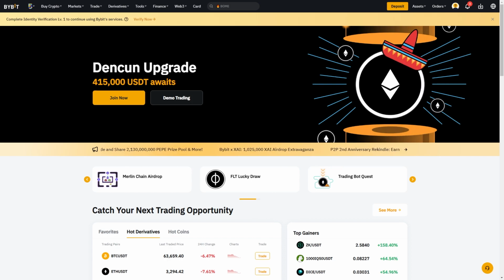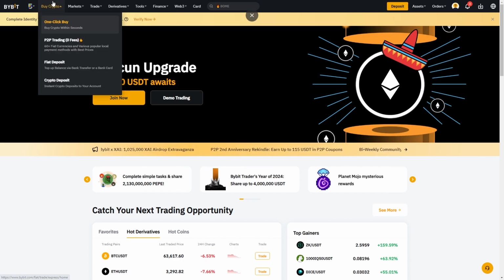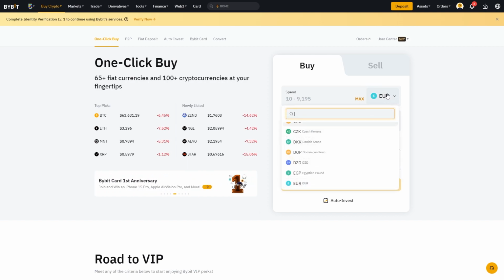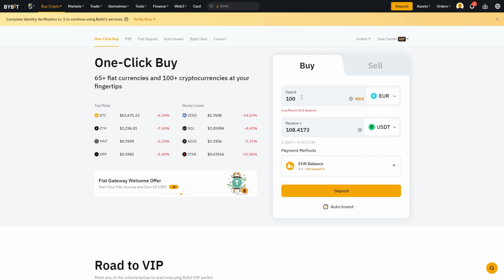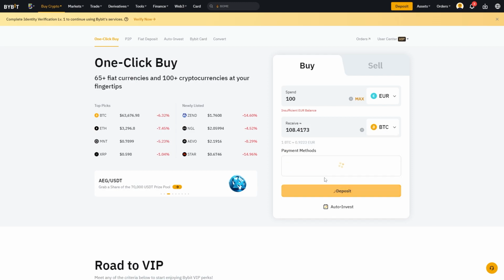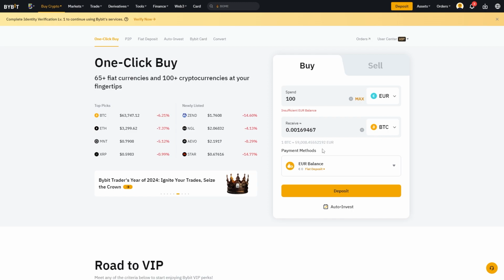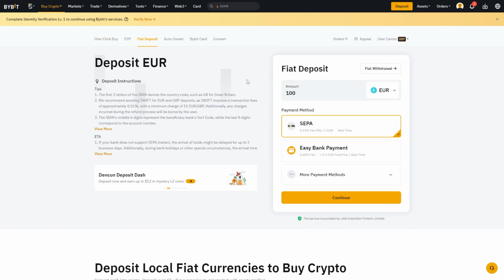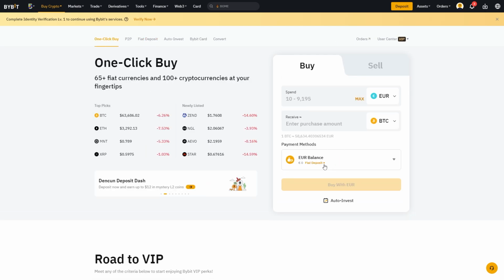How To Buy Crypto On Bybit (2025)